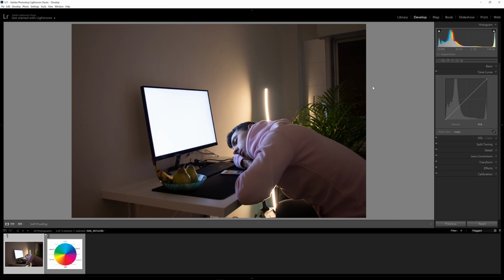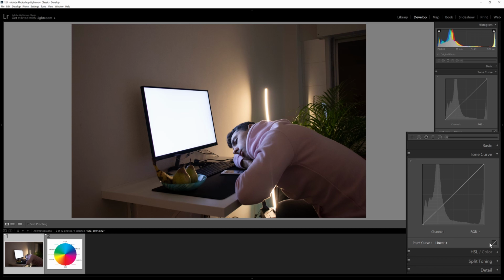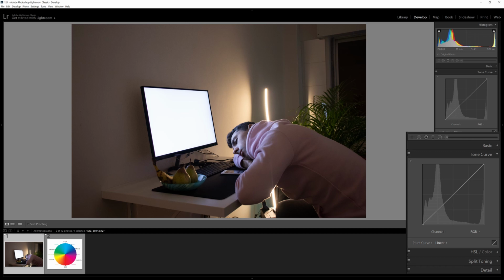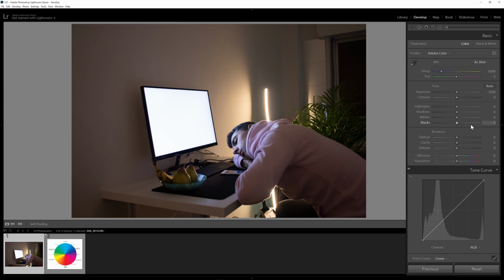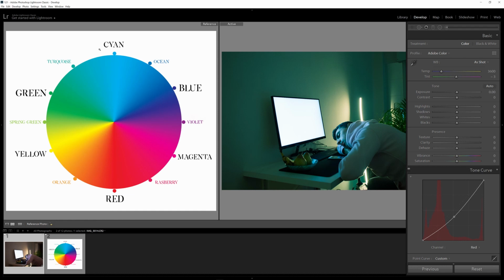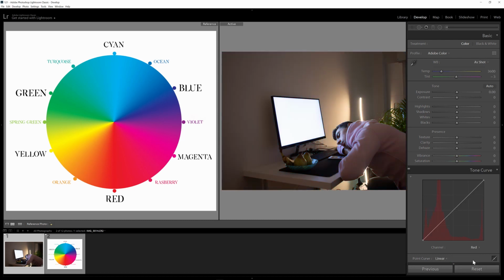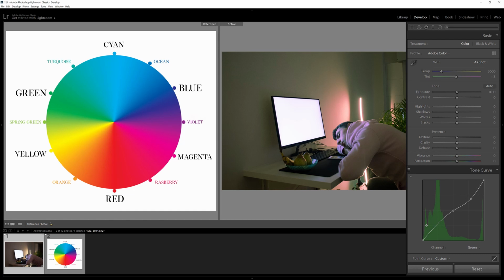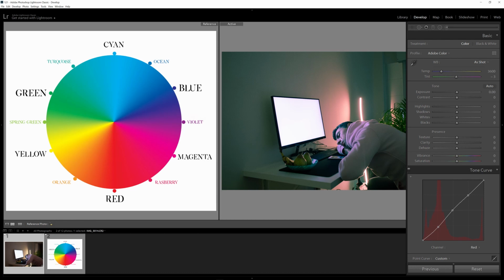Most Powerful Tool for Editing (Tone Curve Explained!)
Tone and RGB curves. One tool to rule them all. Lets break it down and see how it works.

TOOLKIT
Audio: Blue Snowball
Video: Canon 800D
Joby GorillaPod 3K Kit
Tripod: Ironboard